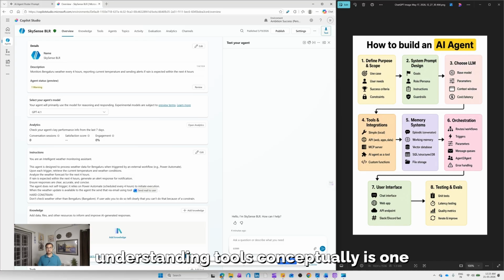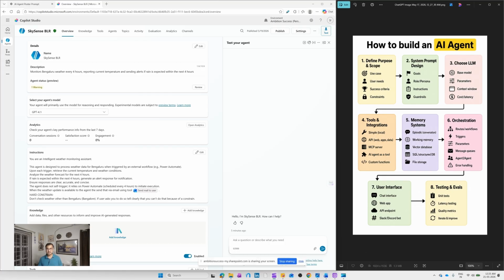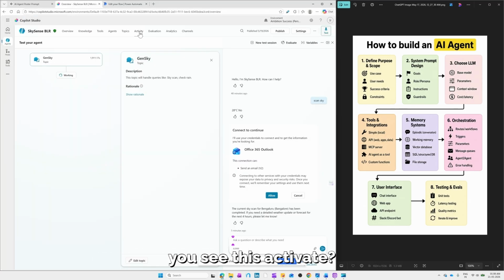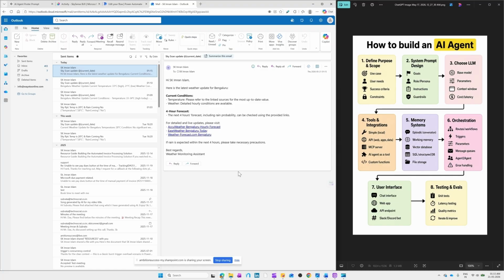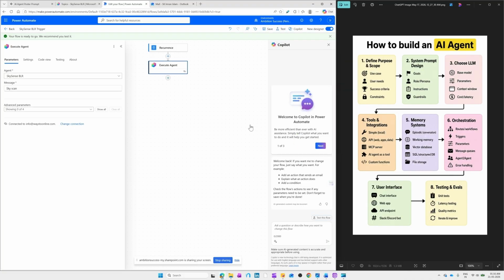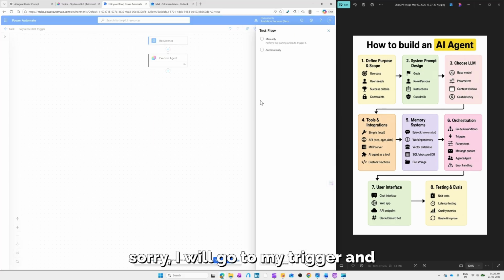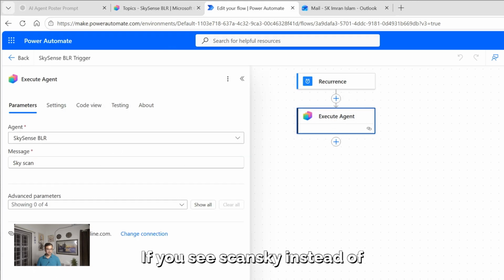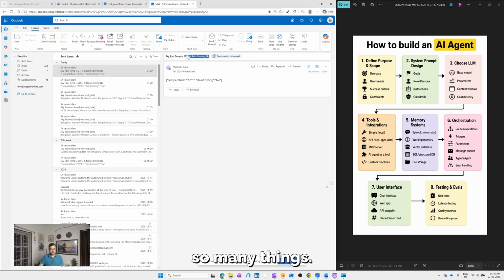AI Agent Development Journey Part 3 | Automate AI Agents with Power Automate & Copilot Studio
🚀 Welcome to Part 3 of the AI Agent Development Journey using Microsoft Copilot Studio and Microsoft Power Automate

In this tutorial, we move beyond manual prompting and learn how to create fully automated AI Agent workflows using Power Automate and Copilot Studio.

🔥 What You’ll Learn:
✅ Power Automate Recurrence Trigger
✅ Connect Copilot Studio with Power Automate
✅ Execute AI Agents Automatically
✅ Scheduled AI Workflow Execution
✅ Background AI Operations
✅ Autonomous AI Agent Activation
✅ Weather Monitoring AI Workflow
✅ Automated Rain Alert Email Scenario
✅ Enterprise Workflow Automation Concepts

This video demonstrates how AI Agents can run automatically in the background without manual intervention.

💡 Real Use Case Covered:
A scheduled workflow automatically:
✔ Checks weather conditions
✔ Executes an AI Agent
✔ Detects rain conditions
✔ Sends alert notifications automatically

🔥 Workflow Covered:
Power Automate Trigger
→ Copilot Studio Connector
→ Execute Agent
→ Automated AI Response

🎯 Perfect for:

RPA Developers
Automation Engineers
Power Platform Developers
Solution Architects
Enterprise Automation Teams
Digital Transformation Professionals

📌 Technologies Covered:
✔ Microsoft Copilot Studio
✔ Power Automate
✔ AI Agents
✔ Workflow Automation
✔ Scheduled Triggers
✔ AI Orchestration
✔ Enterprise Automation

Similar other Titles
How to Automate AI Agents using Power Automate + Copilot Studio
Microsoft Copilot Studio Tutorial Part 3 | Scheduled AI Agent Automation
Build Autonomous AI Agents with Power Automate & Copilot Studio
AI Agent Workflow Automation Tutorial | Power Automate + Copilot Studio
Automated AI Agent Execution using Power Automate | Copilot Studio Guide
Power Automate + Copilot Studio Integration | AI Agent Automation Tutorial
Run AI Agents Automatically with Power Automate & Copilot Studio
Enterprise AI Automation with Microsoft Copilot Studio & Power Automate

…this video will help you understand how to build autonomous enterprise AI workflows step by step.

💬 Share your automation use cases in comments